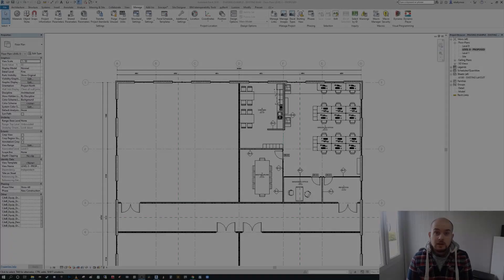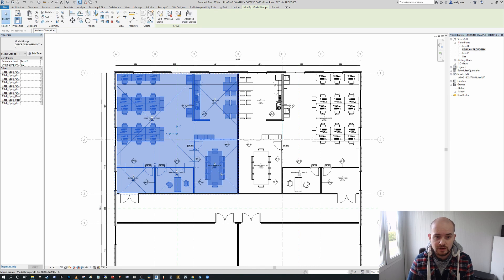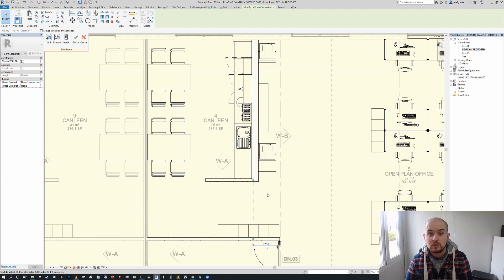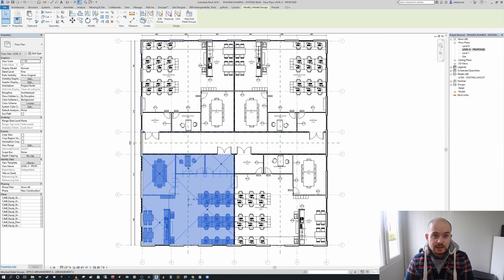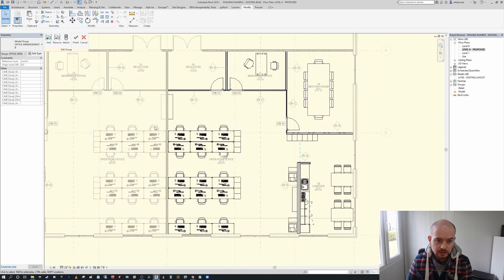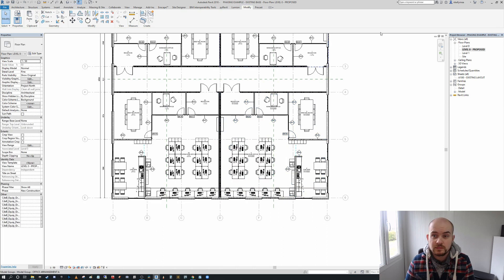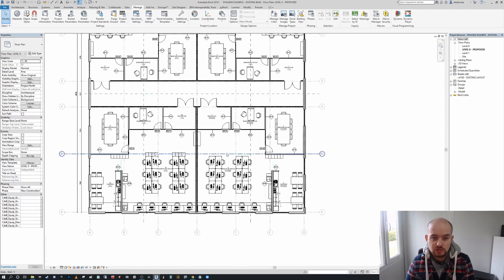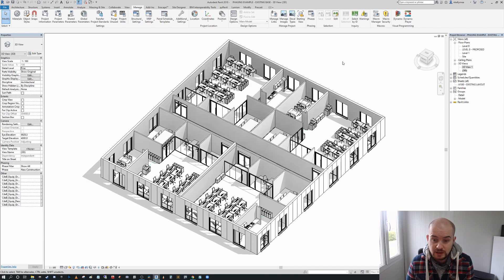Revit Groups are Awesome! How to Make and Edit Revit Groups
In this tutorial I breakdown how to make, use and edit Groups in Revit.
This Video goes through the process of creating a group in Revit, arraying it throughout the model, making efficiency gains by updating the elements across all groups at once, assinging Attached Detail Groups to Model Groups and Sending Groups out into external models for linking.

The Video Content is broken down as follows:
Introduction - 0:00
How to Create model Groups and Attached Detail Groups- 1:11
How to Copy, Mirror and Rotate Groups in Revit - 2:45
Assigning an Attached Detail group to a Model Group - 3:11
Hosted and Hosting Elements within groups  - 4:12
How to Edit Revit Groups and how Groups make Revit Modelling and alterations more efficient - 4:53
Revit Groups Model development Continued- 6:23
How to Ungroup in Revit and Remove elements from Revit Groups - 8:19
How to Duplicate Groups in Revit and make Group edits - 9:53
Moving Revit Groups out into external model links -12:15
Outro - 16:39

If you like this content please support 8020BIM by buying me a (much needed) coffee, or better yet, become an 8020BIM member!:

Click the following link to see a full written step-by-step breakdown of How to Make and Edit Groups in Revit

For more information make sure to check out 8020bim.com

Niall
8020 BIM